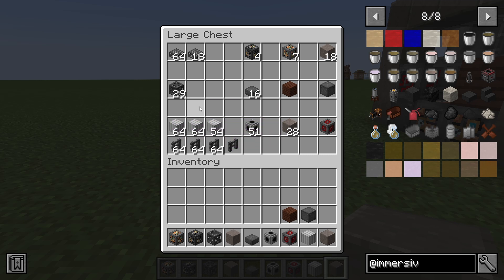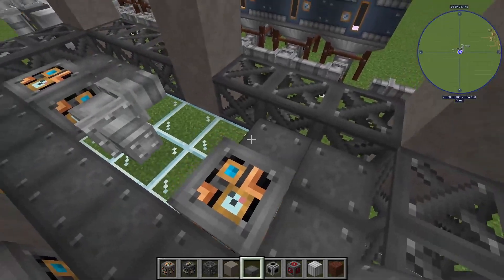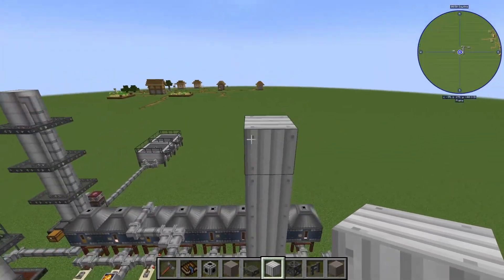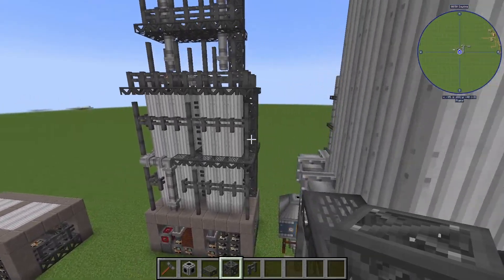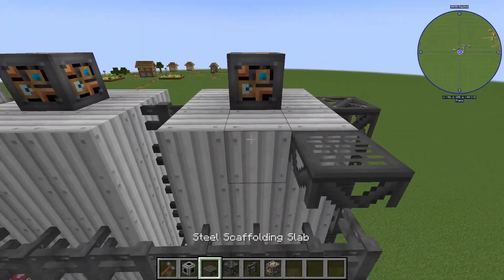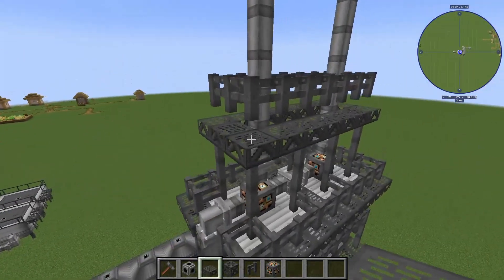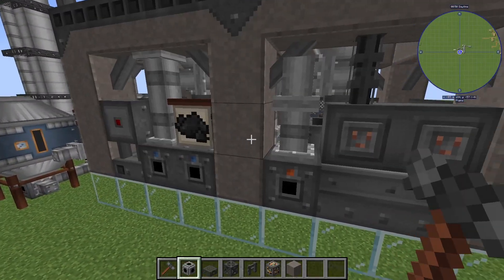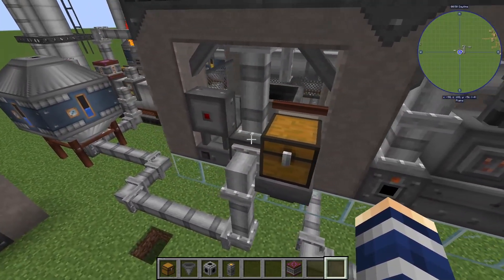Immersive Petroleum: Coker (Coal pete)